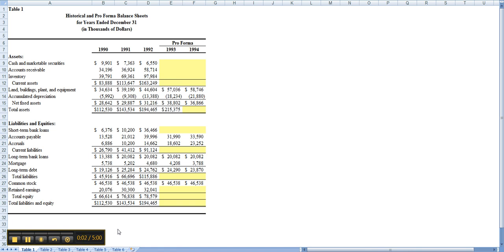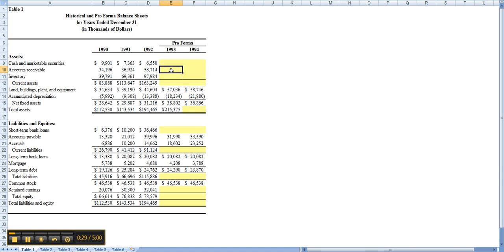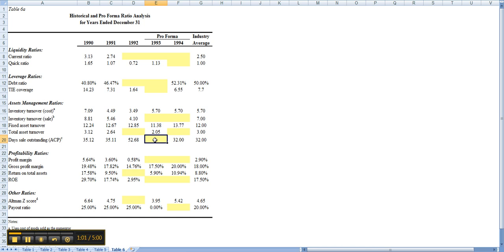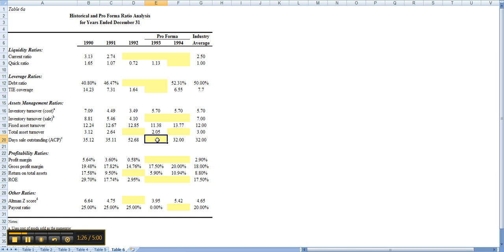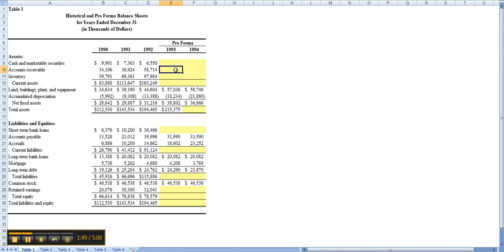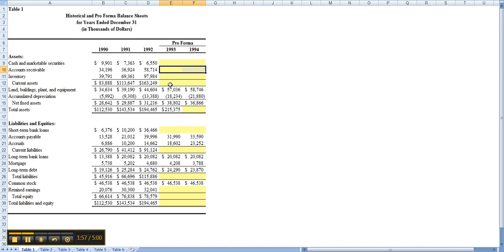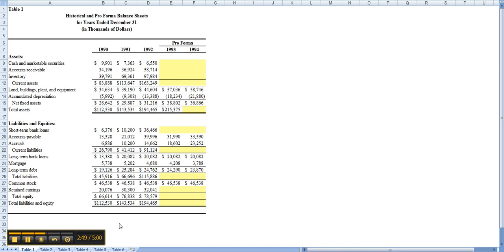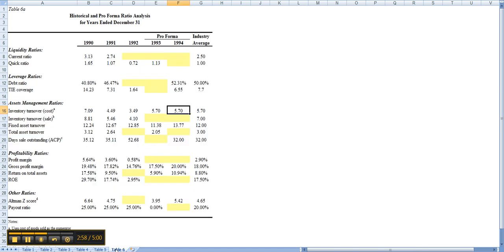Case 36 Video 3